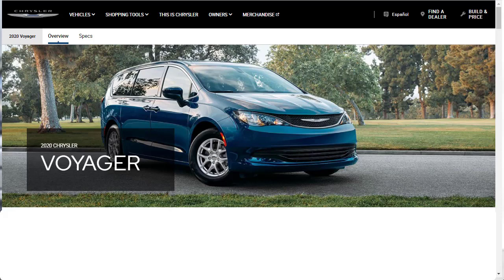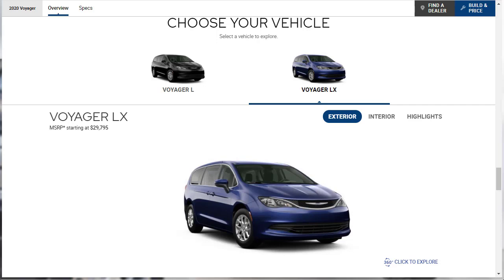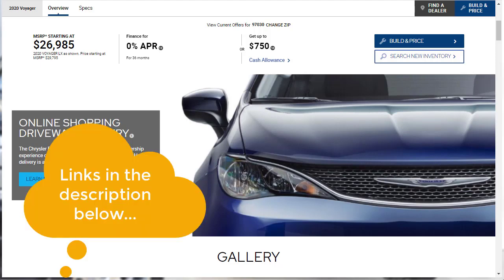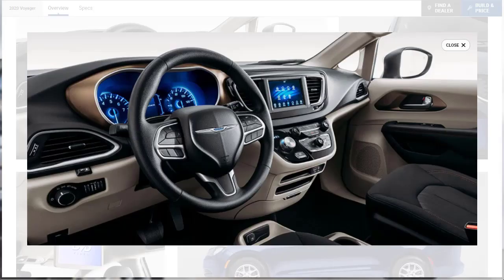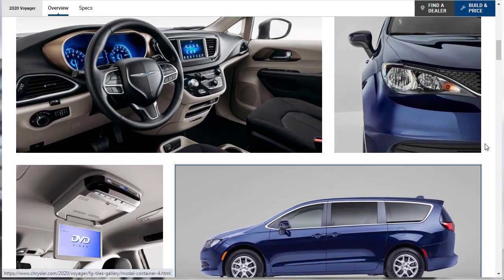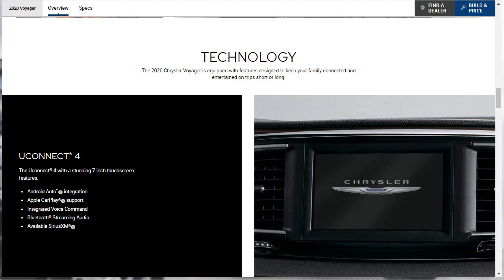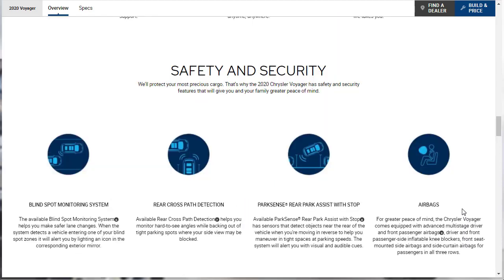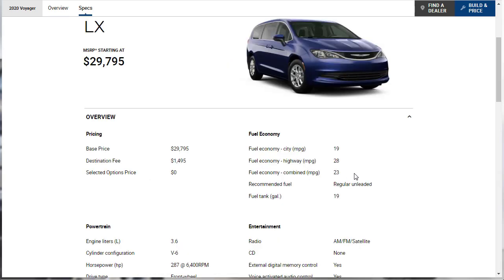2020 Chrysler Voyager LX Minivan - Build & Price Review: Features, Configurations, Colors, Specs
2020 Chrysler Voyager LX 7-passenger minivan review. I cover features, configurations, colors, specs, and options for the 2020 Voyager minivan. It's a better choice if you're looking at the Dodge Grand Caravan.